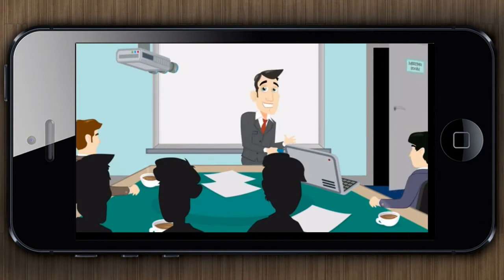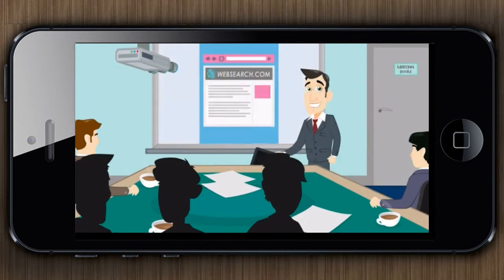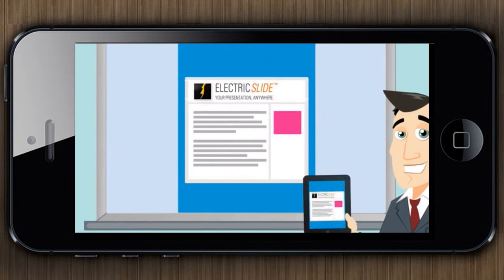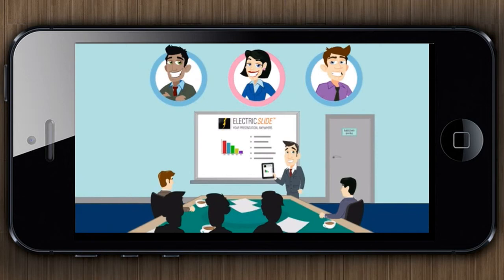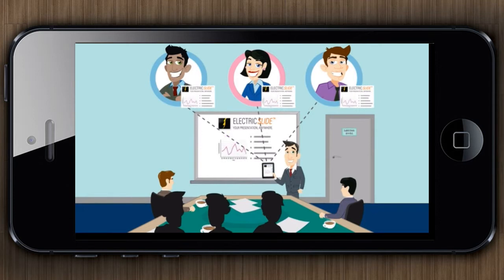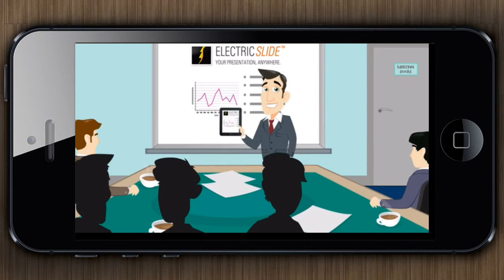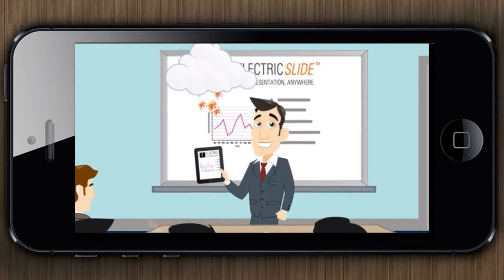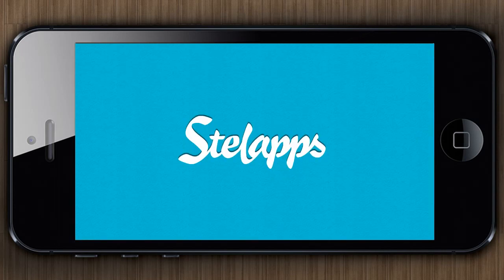Electric Slide [iPhone] video review by Stelapps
Present your Power Points from ¡Anywhere!
Few days ago I went to present a lecture at my uni and when I got to the class the projector was not working. I felt so embarrassed! After that, I decided to find out a way to avoid USB sticks and projectors, which always let you down in the worst situations. And do you know what I found? The best app ever! Its name is Electric Slide and is a way to wirelessly present PowerPoint slides using your iPhone or iPad. Your device is a remote control that works anywhere with any screen. Nice, uh?

Advantages:
Present any kind of Office document, pdf and videos.
Share presentations
Auto-sync
Bluetooth control
Free!

Disadvantages:
Limited to 1Gb, 60 minutes and 50 attendees.